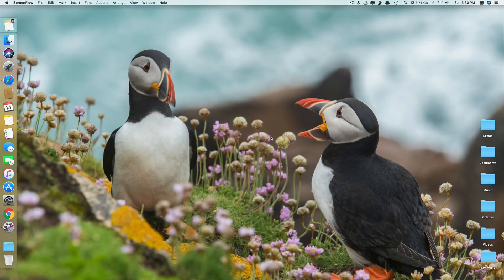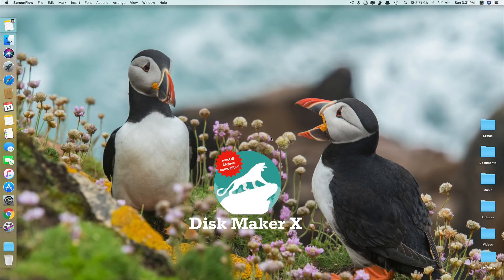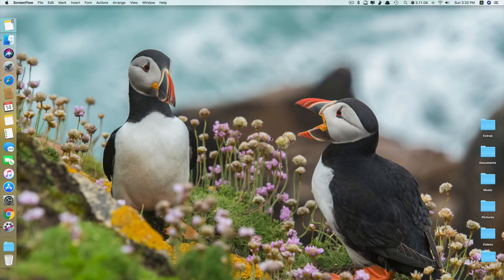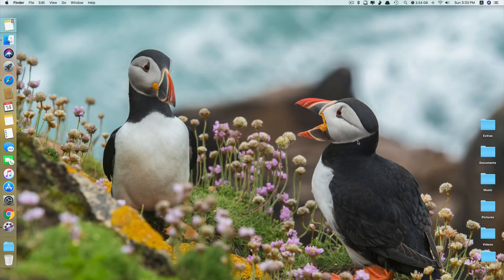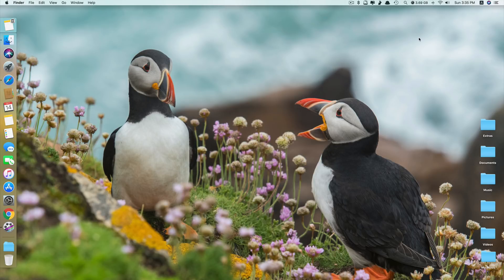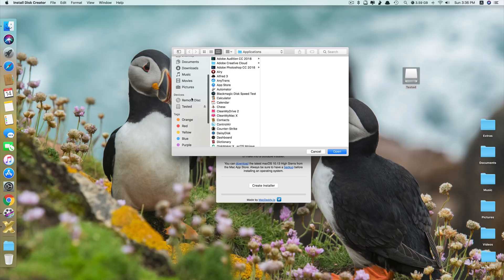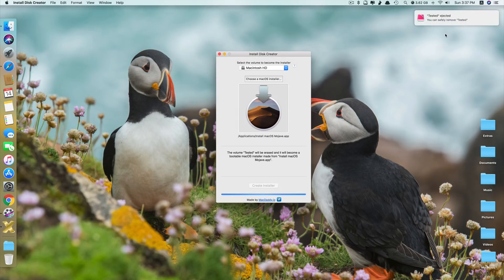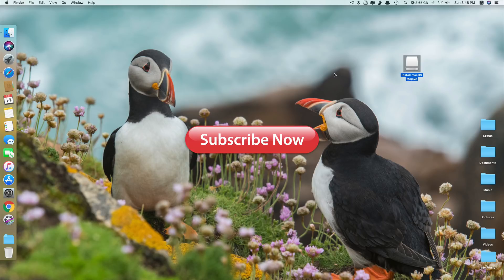Easiest Way: Create MacOS Mojave Bootable USB [2019]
The easiest way to create a MacOS Mojave Bootable USB to install MacOS Mojave on as many mac computers as possible without having to download MacOS Mojave on every mac computer.

Recommended USB 3.0 Flashdrive (affordable)
Recommended USB 3.0 Flashdrive (quite expensive but with more premium built-in functions)

Song: Electro-Light - Symbolism